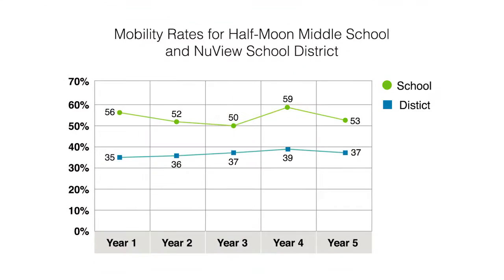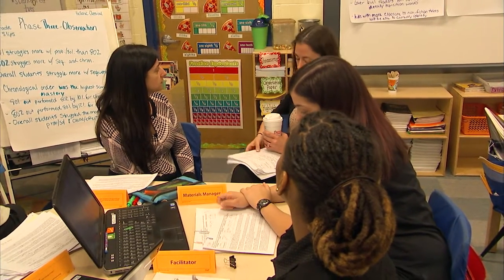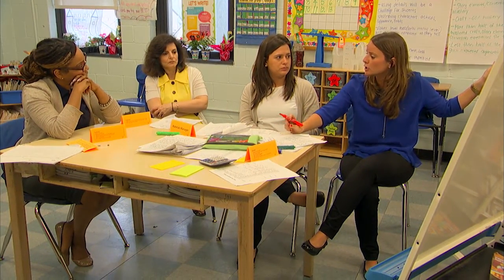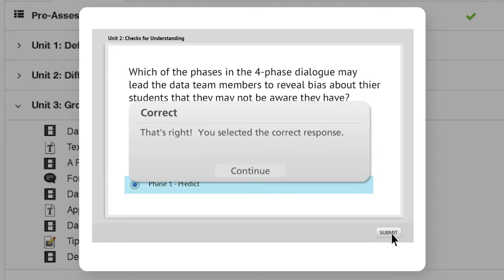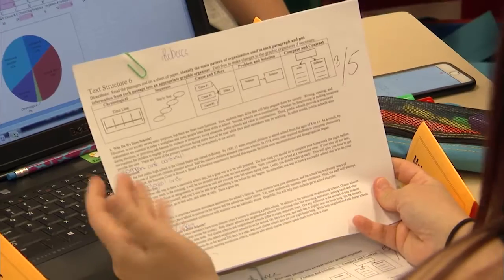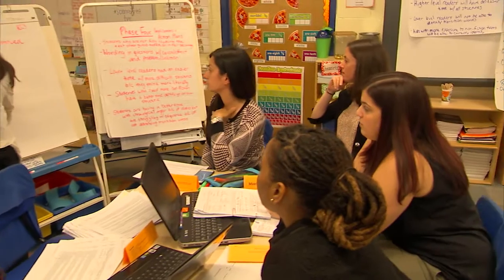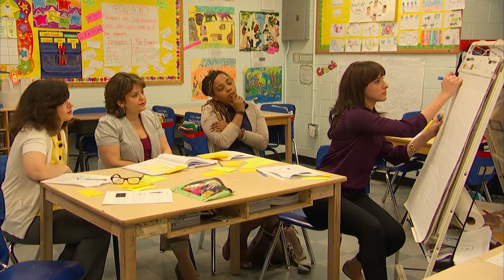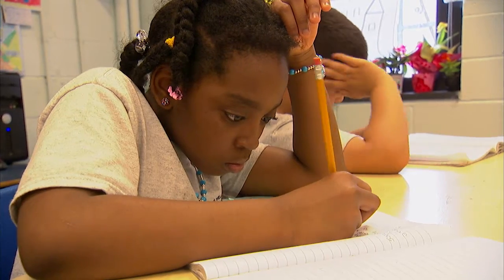Using Data for Meaningful Classroom Change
This course provides teaching professionals with the strategies and tools needed to systematically evaluate and analyze student data, and subsequently implement and monitor action plans in order to improve student performance. Explore the phases of data analysis using multiple sources of data including aggregate, disaggregate, item data, and student work.